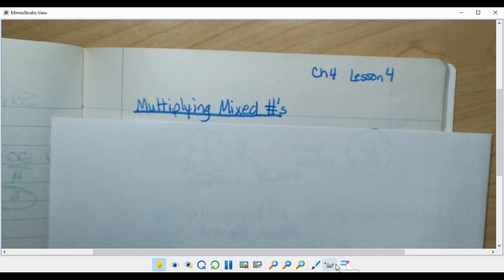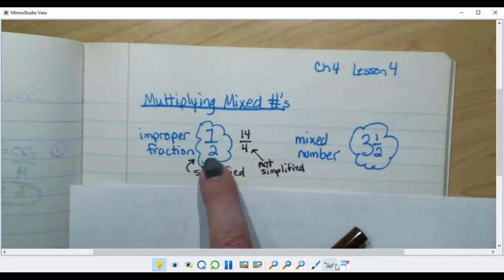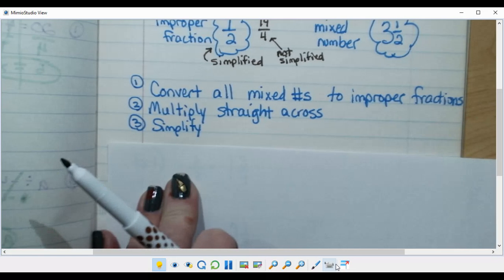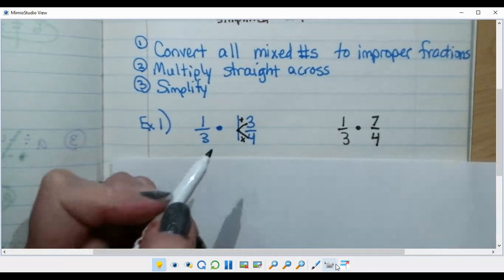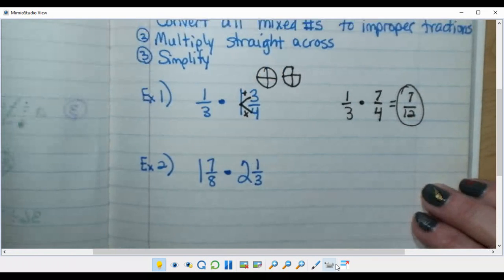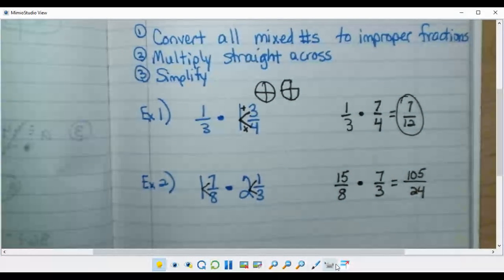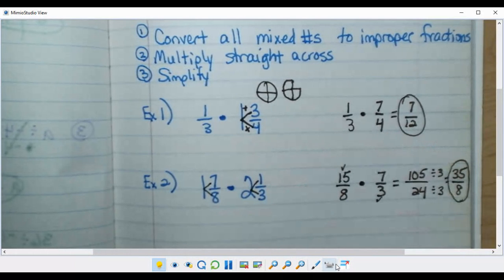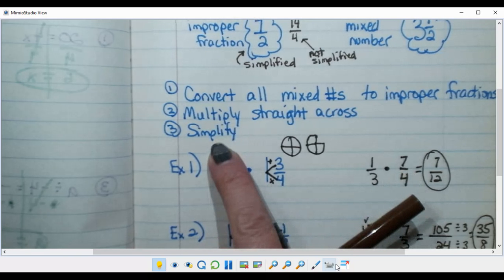Multiplying Mixed Numbers